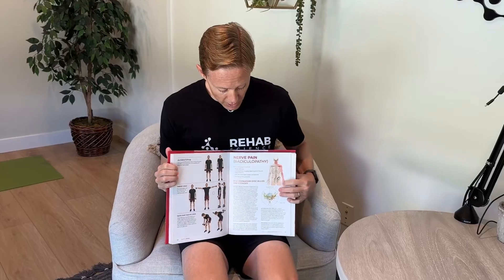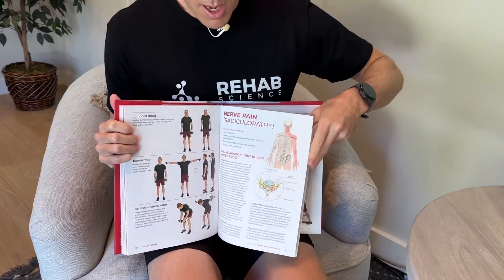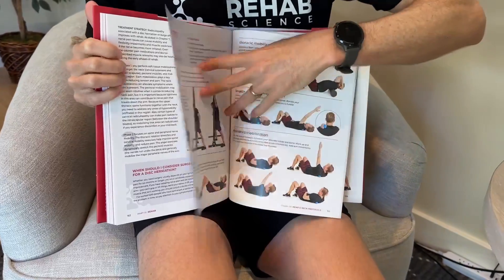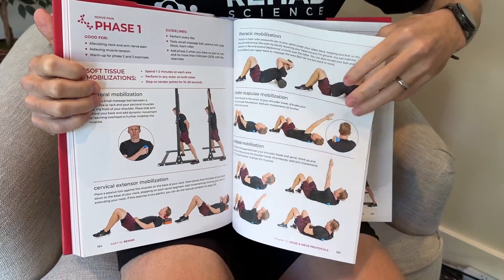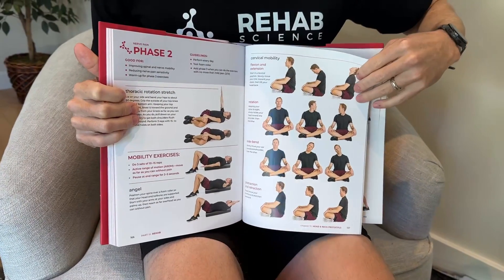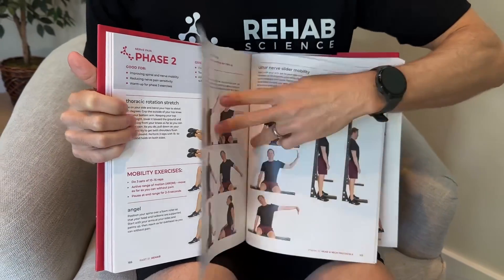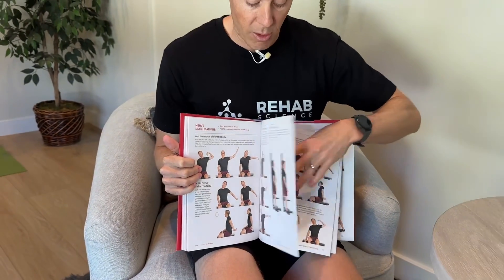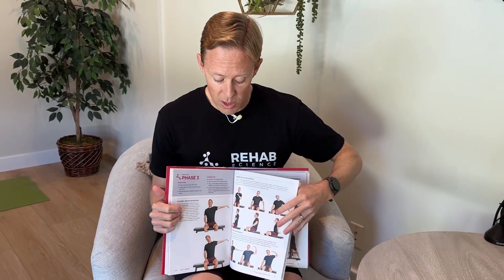Pinky Finger Pain Exercises (Ulnar Nerve Flossing)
Link for My Self-Guided Rehab Book

Today's video covers three ulnar nerve mobilization exercises, which can help reduce pinky finger pain. The ulnar nerve is made up of the C8 and T1 spinal branches and runs down the inside of the forearm to the pinky and inner side of the ring finger. When this nerve is affected, pain, numbness and tingling can radiate down the inside of the forearm to the pinky and ring fingers. Ulnar nerve irritation often occurs when people keep their elbow bent for long periods or when resting on their elbow while sitting at a desk.

00:00 Introduction
00:16 Ulnar Nerve Details
00:53 Exercise 1: Level 1 Flossing
02:31 Exercise 2: Level 2 Flossing
04:14 Exercise 3: Level 3 Flossing
06:00 My Self-Guided Rehab Book